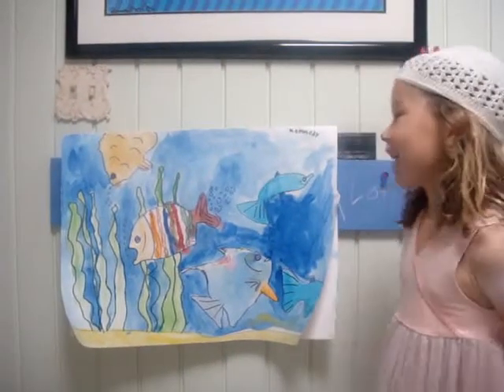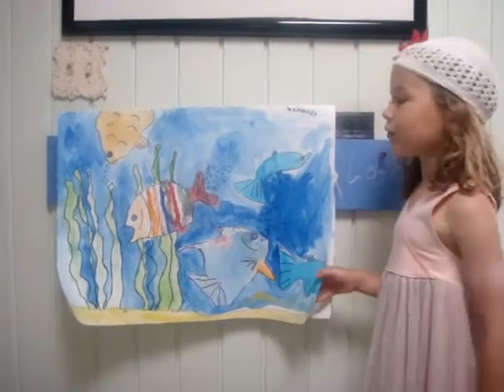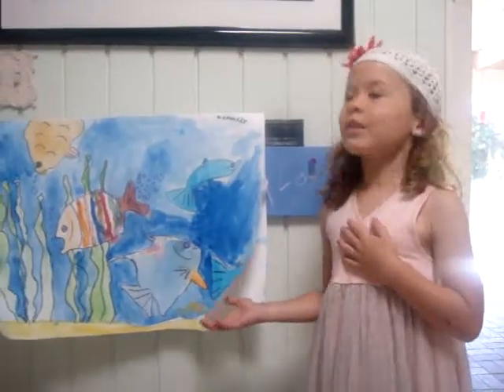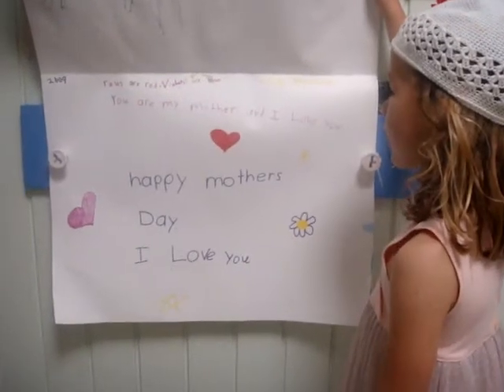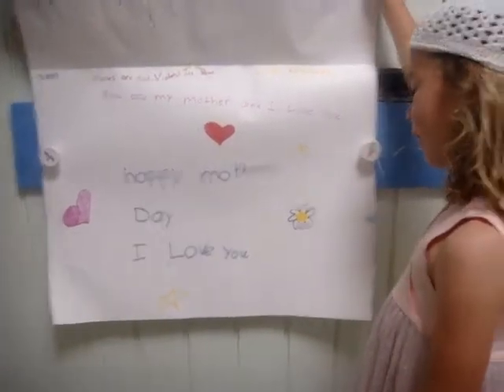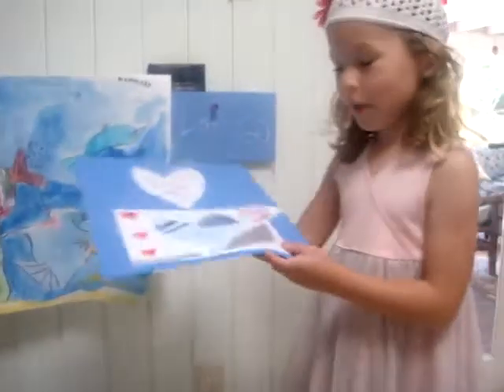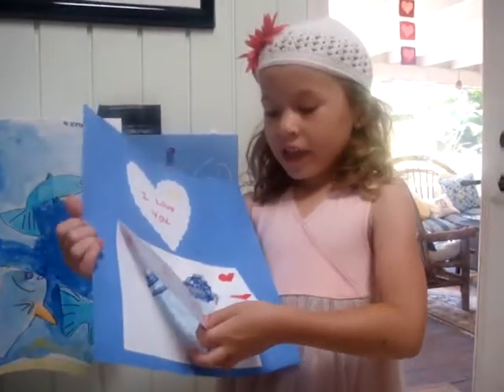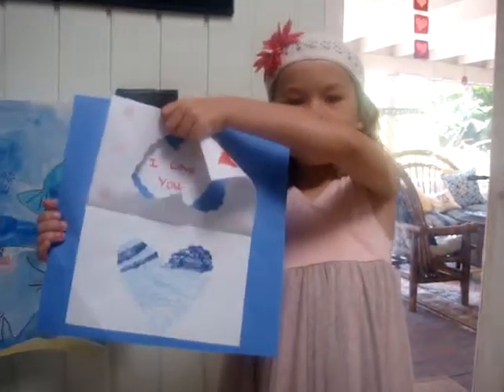Kennedy and Lisa Mother's Day Wishes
For all the Moms (and Mr. Moms)  who "work it" everyday, Kennedy wanted to share some of her talents with you on this special today.